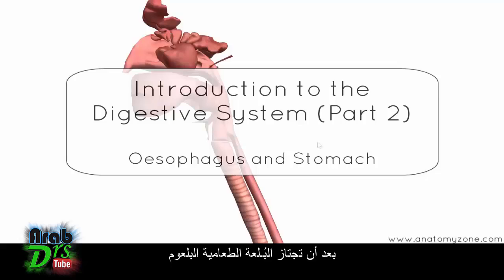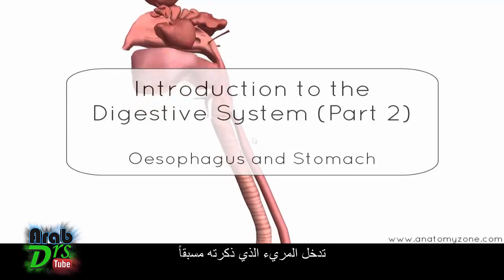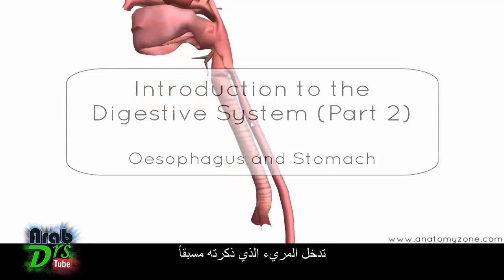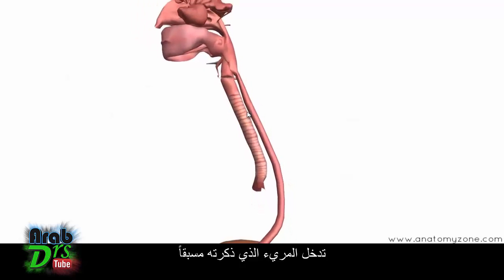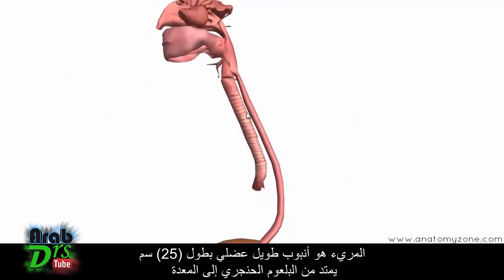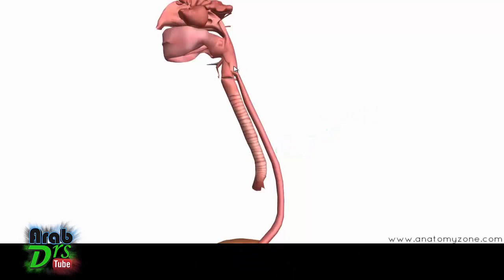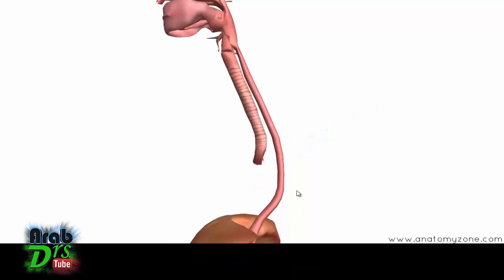المريء و المعدة {تشريح الجهاز الهضمي}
الدرس الثاني من سلسلة تشريح الجهاز الهضمي التي قام الفريق بترجمتها من موقع Anatomy Zone الرائد في علم التشريح عالميا.
في هذا الدرس سنتابع تشريح أجزاء الجهاز الهضمي
- سنبدأ بتشريح المري : امتداده ومجاوراته
- سنعلم ماهي وظيفته في عملية الهضم و كيف ينتقل الطعام بداخله باتجاه واحد نحو المعدة مهما كانت وضعية الجسم
- ثم سنتناول تشريح المعدة : توضعها ومجاوراتها أيضاً ودورها في عملية الهضم عن طريق إفرازها للأنزيمات
وكيف تقفل على الطعام بداخلها أثناء عملية الهضم عن طريق المصرات فتمنعه من الصعود إلى الأعلى أو الخروج منها قبل انتهاء عملية الهضم
نترككم مع الفيديو و نتمنى لكم مشاهدة مفيدة و ممتعة